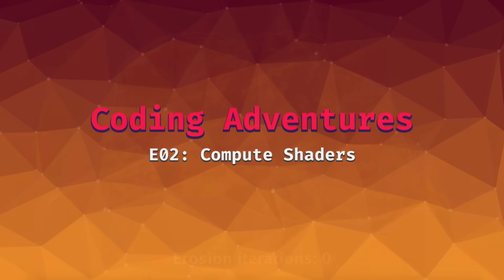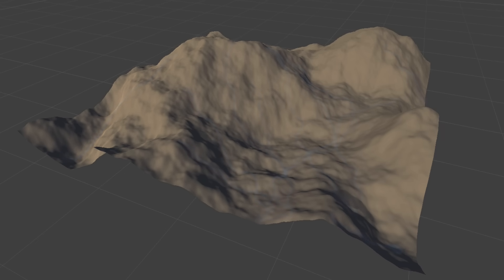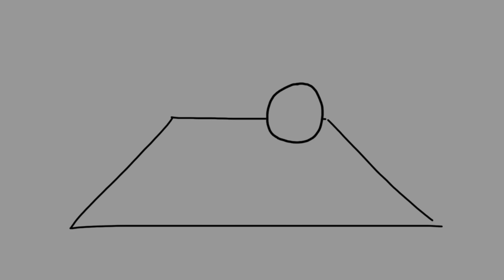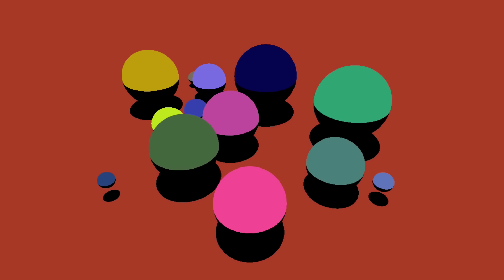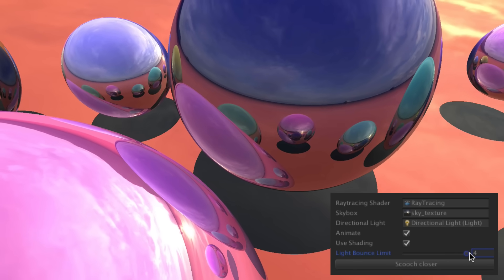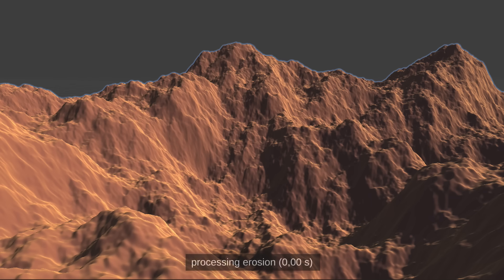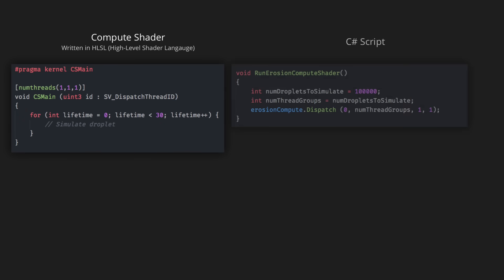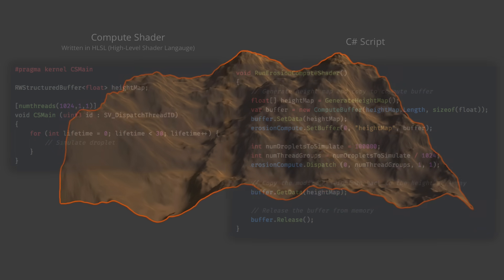Coding Adventure: Compute Shaders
In this coding adventure I learn about compute shaders by creating a very simple raytracer. I then try use what I've learned to speed up my erosion simulation from the previous episode.